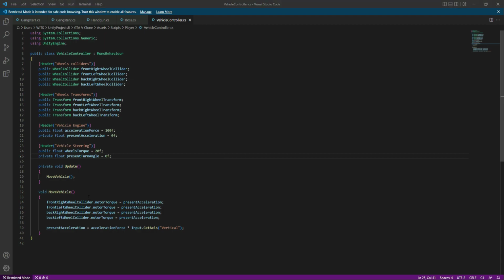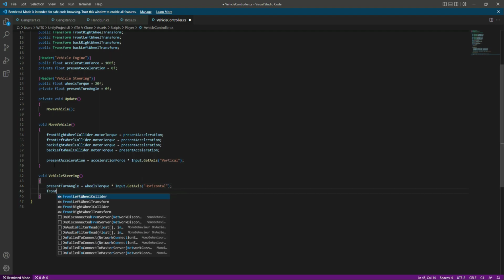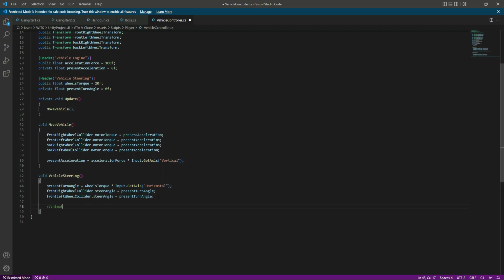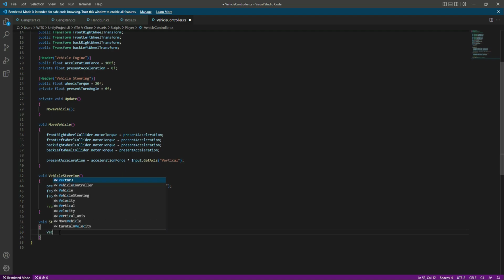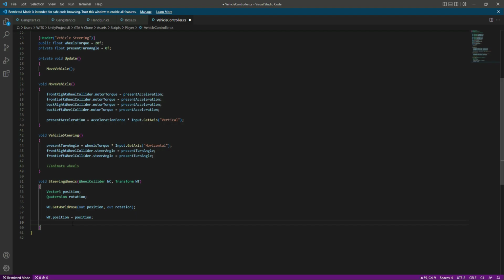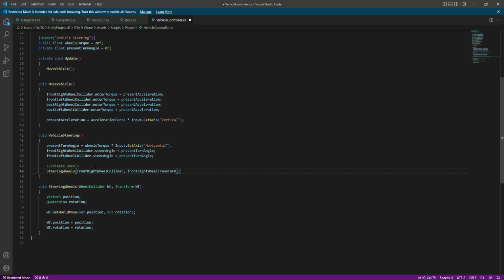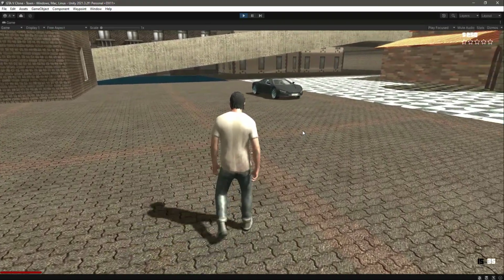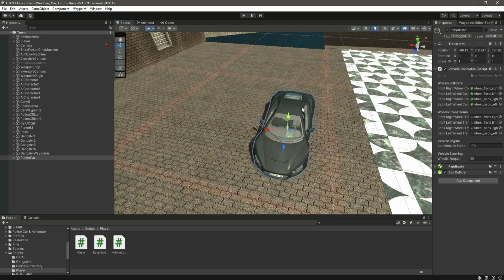Unity Car Controller Tutorial | Add Steering to Car | Unity3d Game Development Course for Beginners